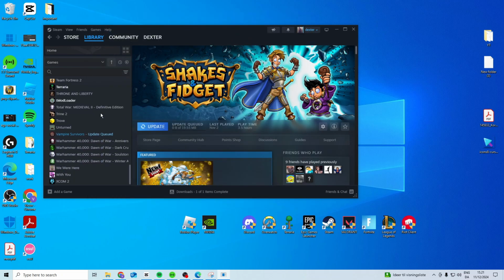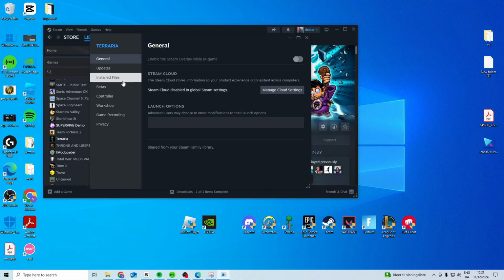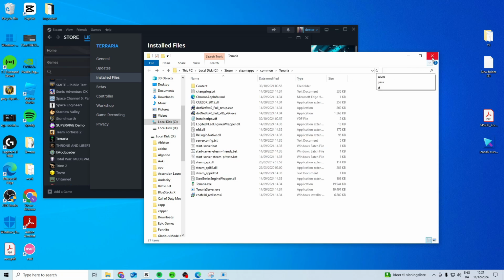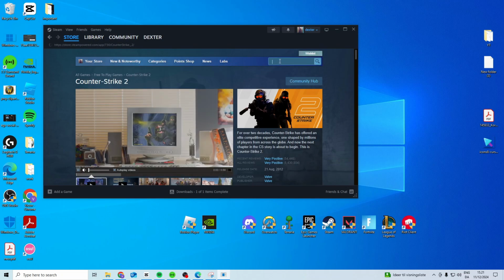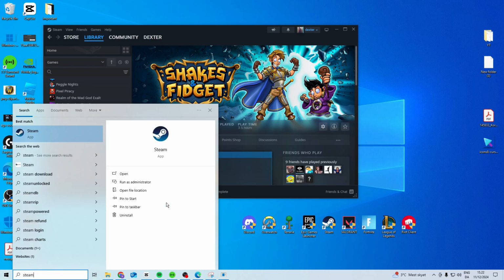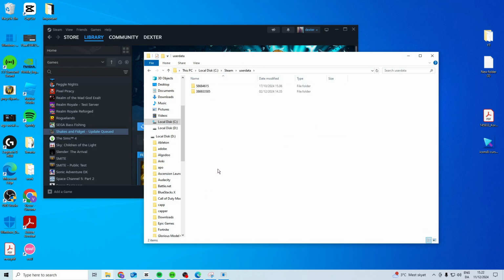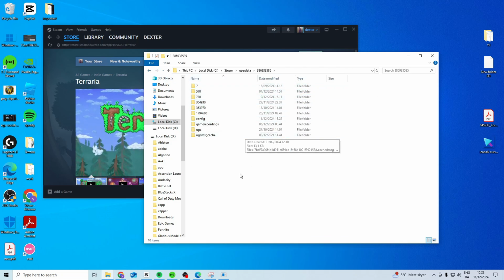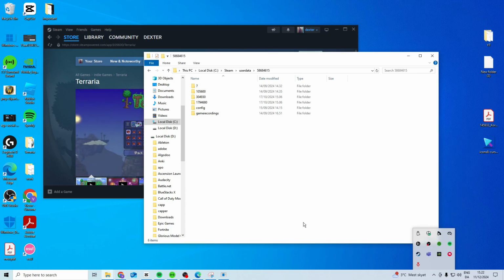How To Reset Steam Games & Delete Game Data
In this video I'll show you how to easy and fast reset steam games and erase and reset game data. The method is very simple and clearly described in the video. Follow all of the steps & see how to reset games in Steam